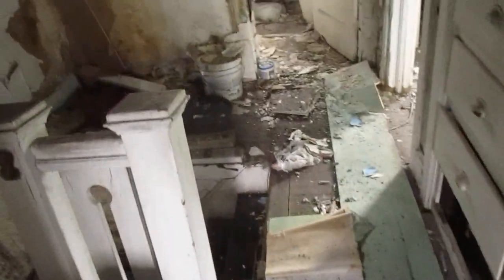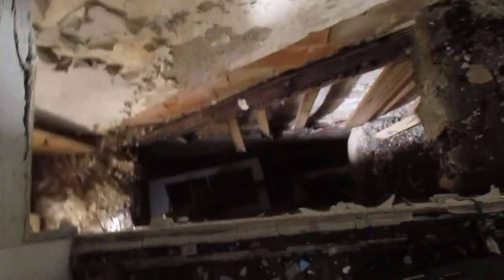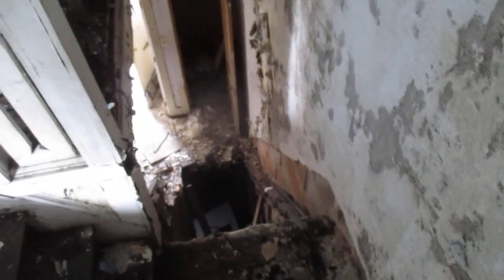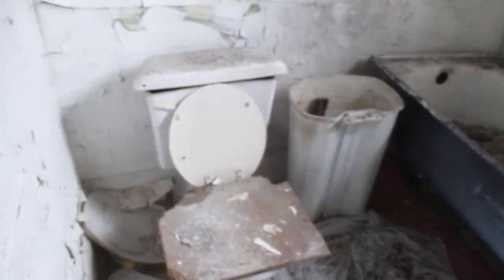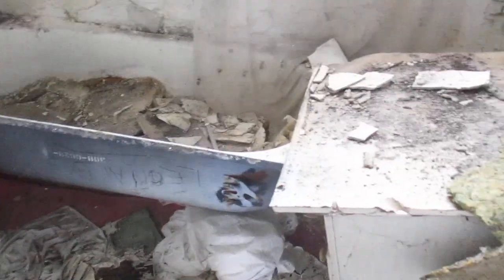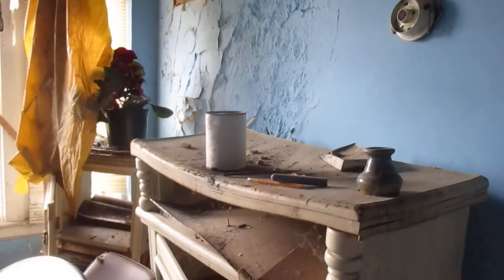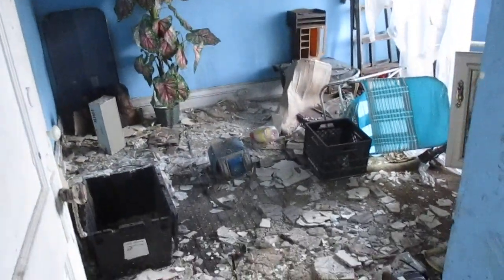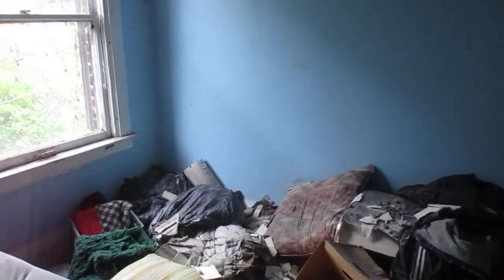Detroit cost to renovate. Disaster house home inspection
Detroit renovation costs.  Matt Fletcher 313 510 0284  In this video I am inspecting a very badly damaged home for an investor.  I mention the figure of $200 per square foot.  I spoke to a builder friend of mine after making this video and he says he uses $155 per square foot to build a new home.  I think my $200 per square foot number may be a little high, but not that much, here is why.   Clean-up costs and demolition, labor and dumpsters.  Environmental hazard issues that come up in older homes.   So, if an investor is trying to estimate cost of rehab in an extensively damaged building, I definitely believe $100 to $200 per square foot in a good ballpark estimate as a starting point.  Final outcomes will depend on how much work YOU do, and how well you manage your project.